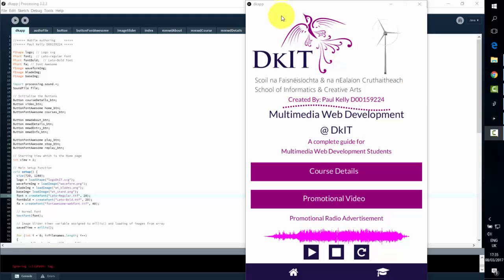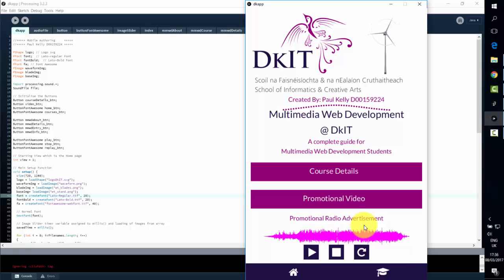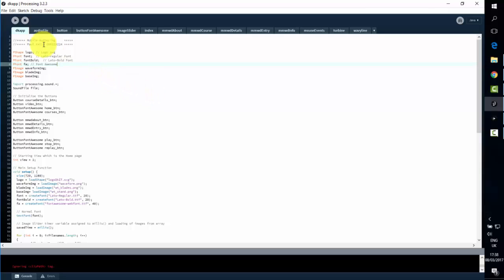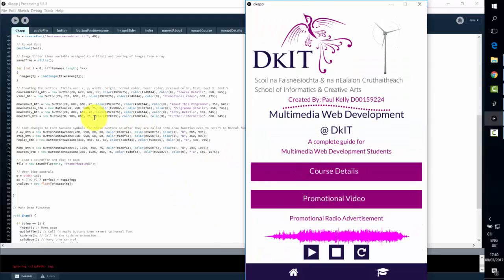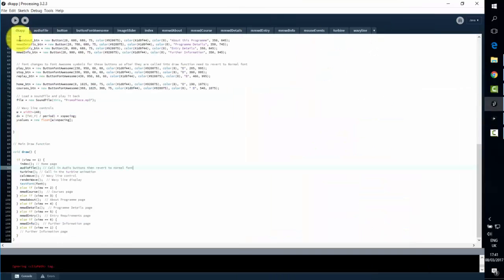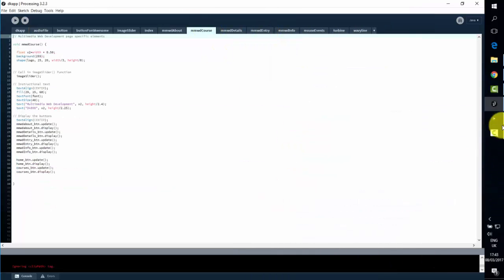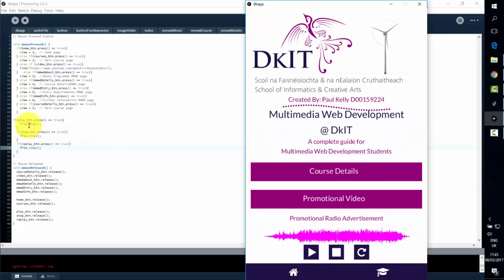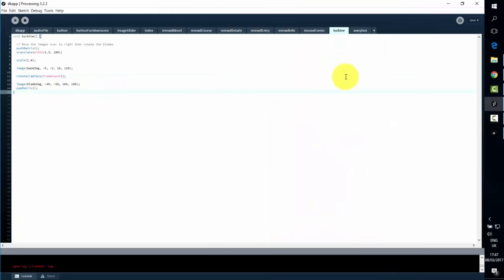Paul Kelly Processing Project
Screencast of Processing Project